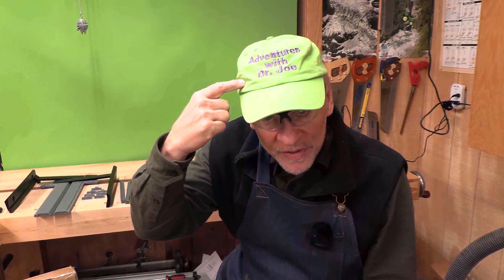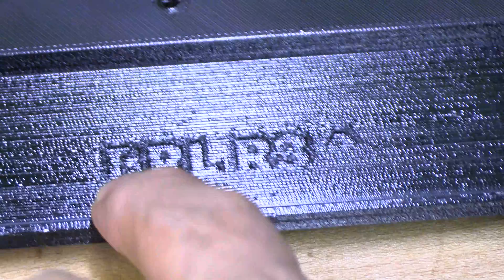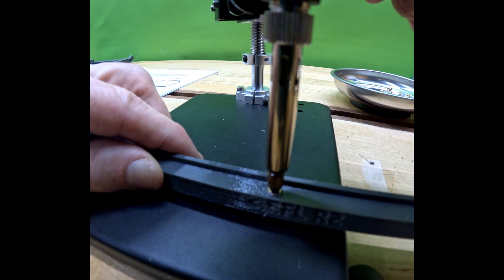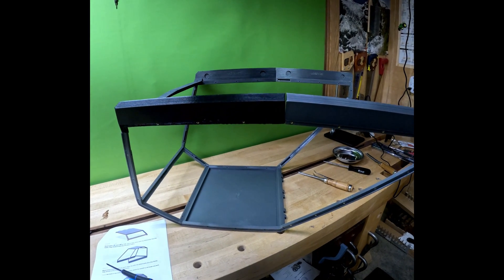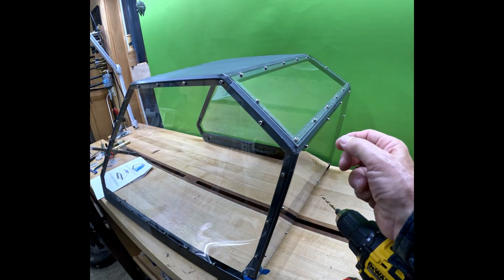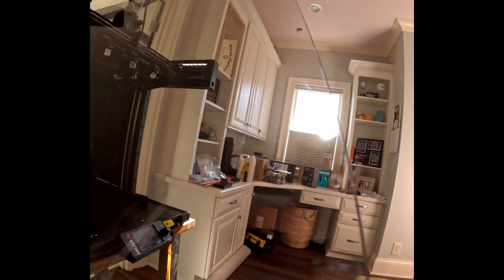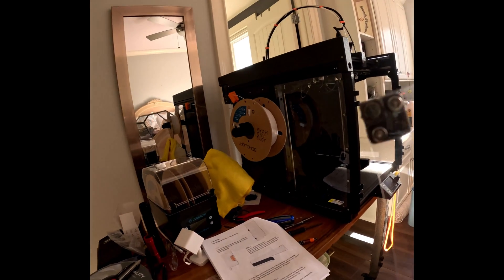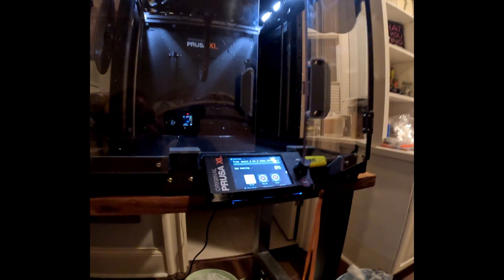PRUSA XL ENCLOSURE ASSEMBLY and REVIEW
This video goes step-by-step through the assembly of the printable Prusa XL enclosure with doors. All of the structural elements can be printed. The polycarbonate sheets and hardware are available from AliExpress and the links are in the description. Creating an enclosure around your 3-D printer helps maintain humidity and temperature allowing for  more reliable printing.

Blurolls Prusa XL Minimalist and Printable Acrylic Enclosure Kit with Fasteners